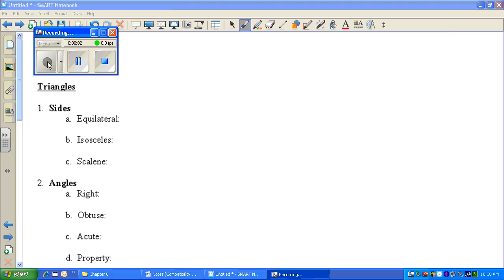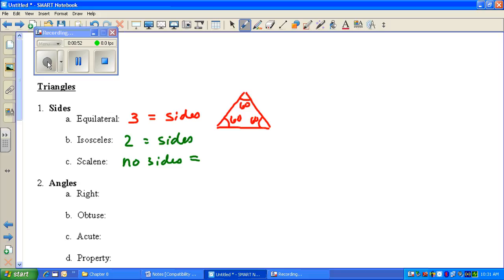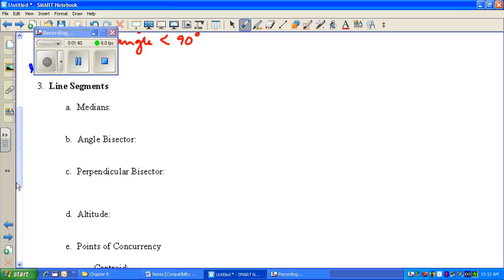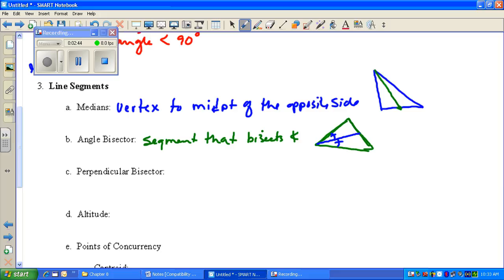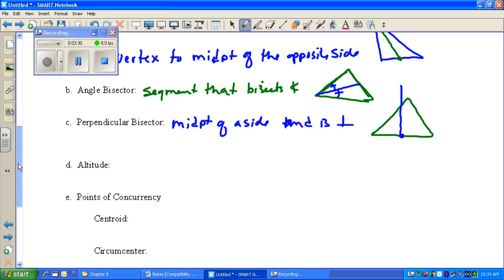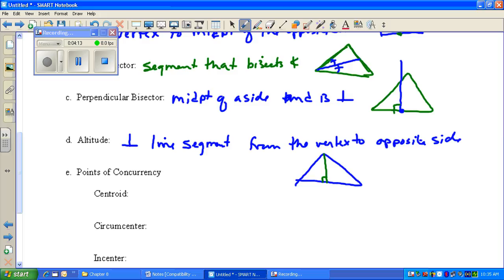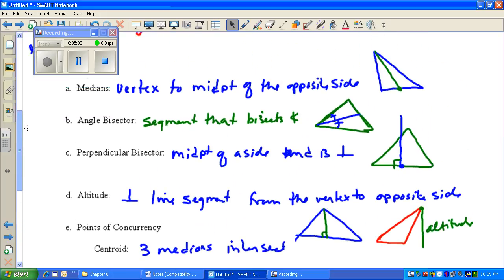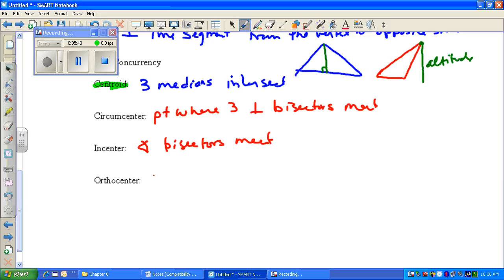Section 8.2 Lecture 2